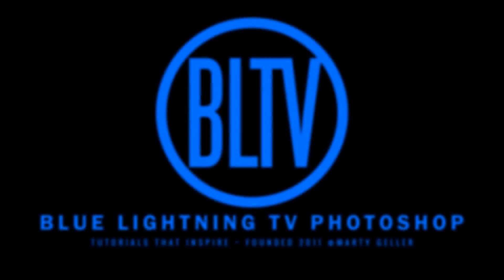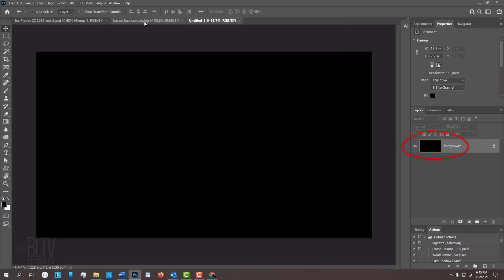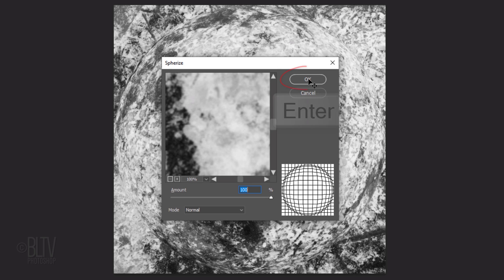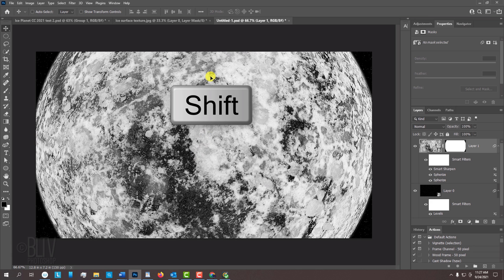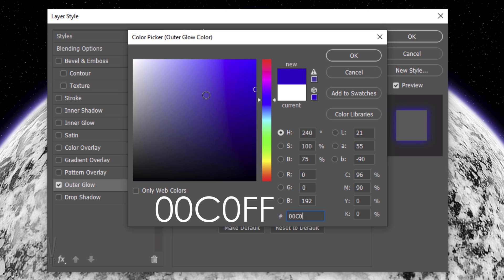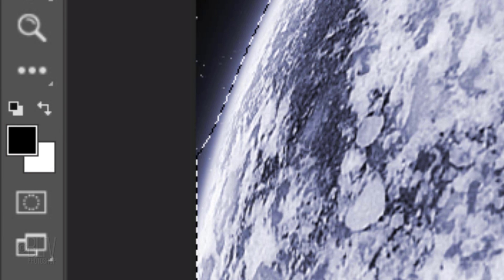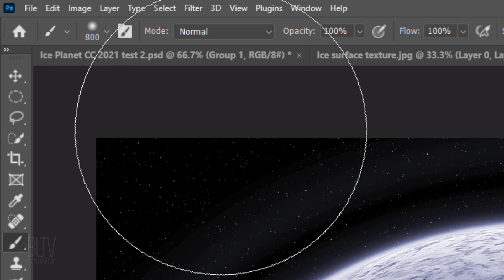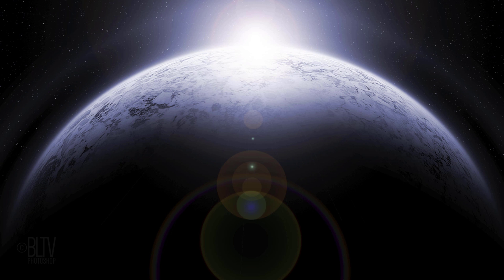Photoshop: How to Create a Cinematic, Frozen, Ice PLANET in Deep Space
Photoshop CC 2021 tutorial showing how to create a cinematic, interstellar scene of a massive, frozen, ice planet in deep space.

Track: "Red Wasteland"